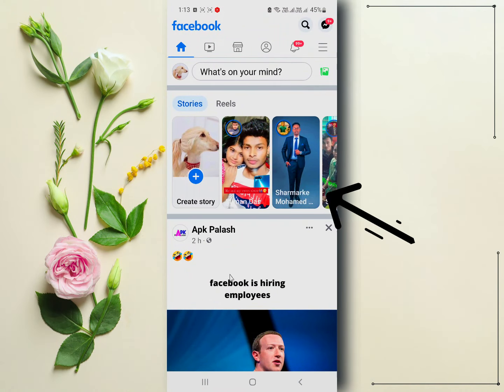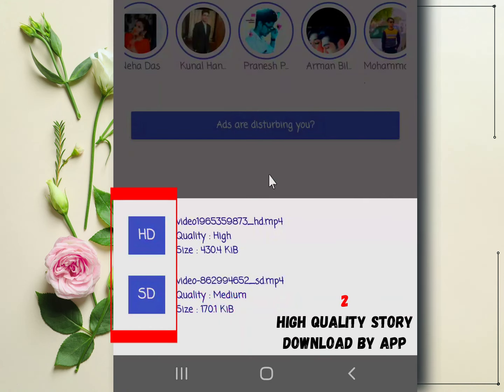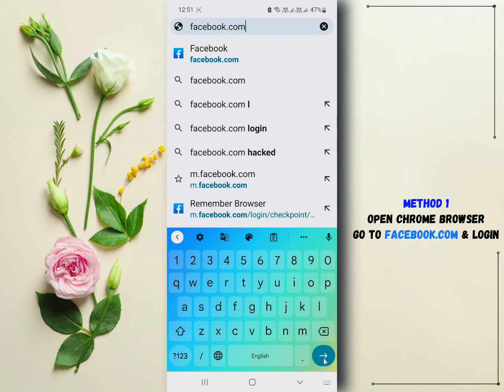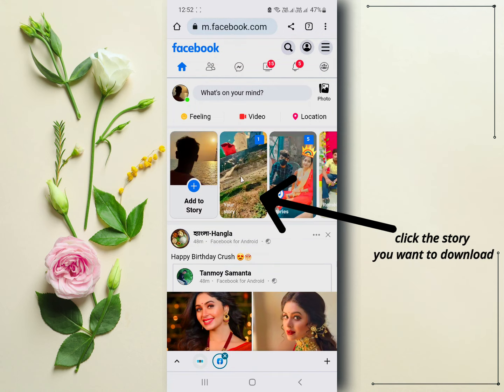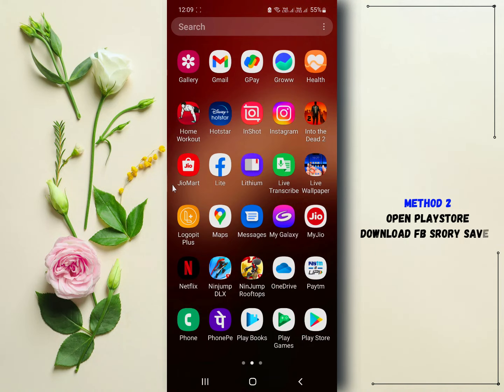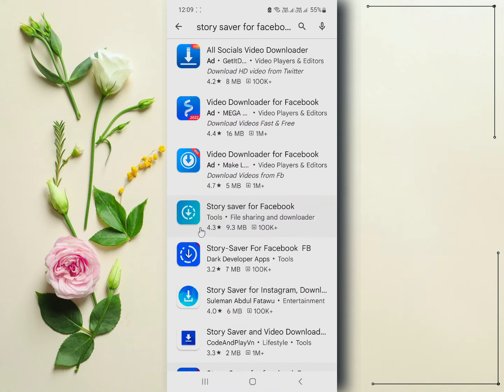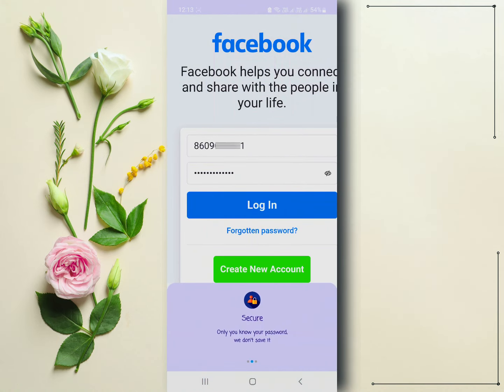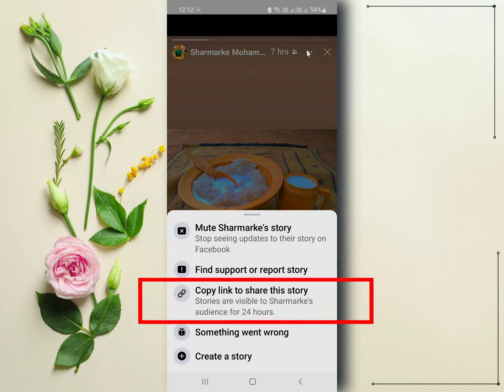How to download anyone facebook story in gallery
If you want to save facebook story there are two possible method to do it.

INSTANT DOWNLOAD BY CHROME BROWSER
open chrome,  go to facebook com, login and click any story to see it, press and hold (download button will appear), now download it.

FULL HD DOWNLOAD ANYONE'S STORY BY APP
Install ''story saver for facebook'' from playstore, login into it, click story to download, you may paste your copied link to download facebook story.